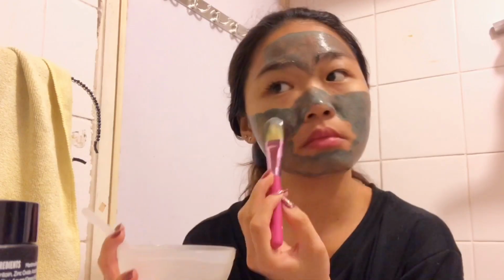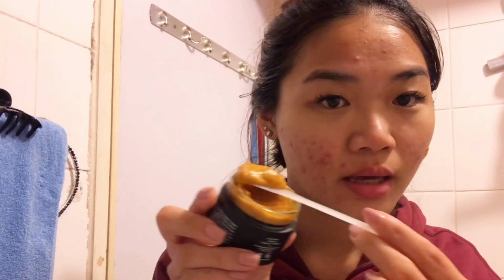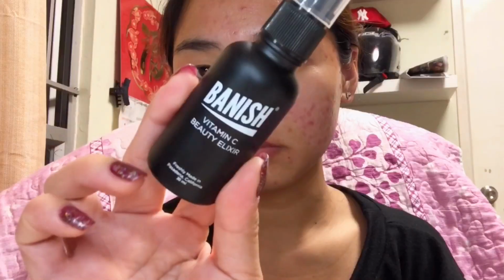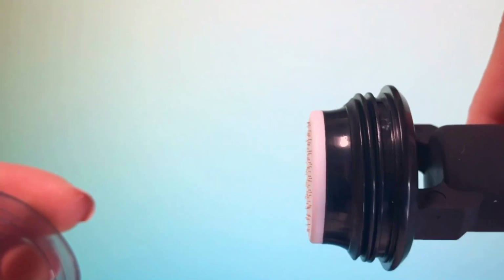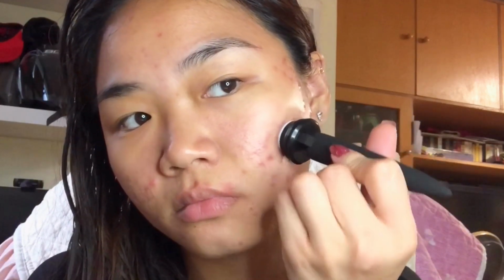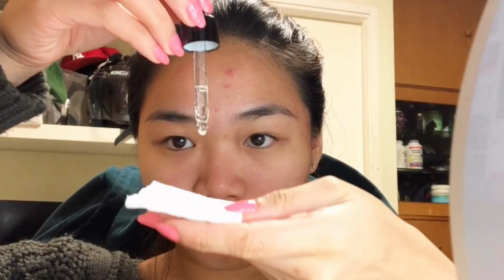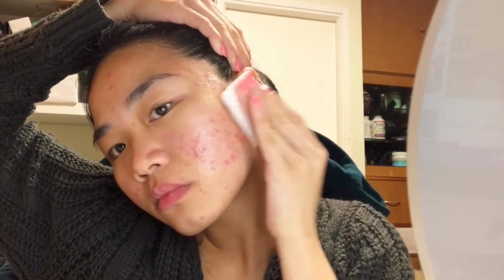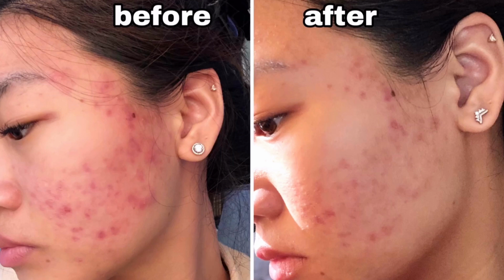Banish Acne Scars Review (4 weeks)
PLS NOTE : *I AM NOT A DERMATOLOGIST OR A SKIN SPECIALIST*

heyy guyss this will be my last video of 2019!!
let me know what you think of their products??